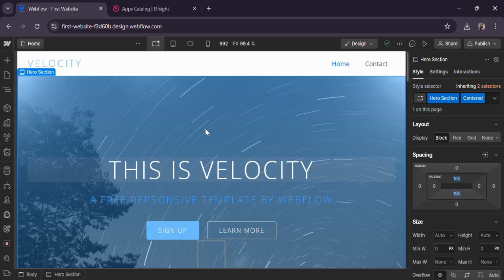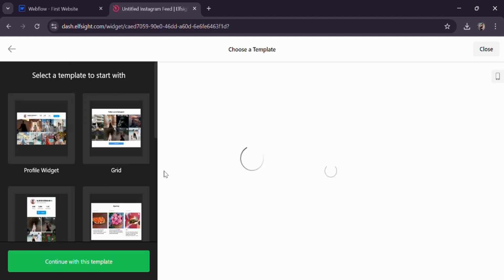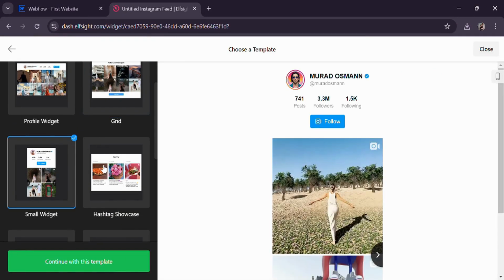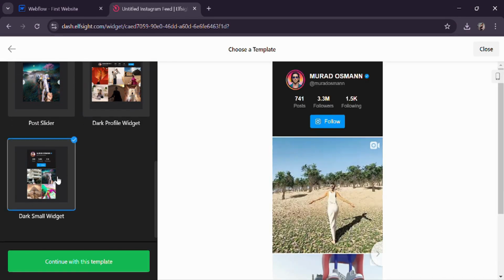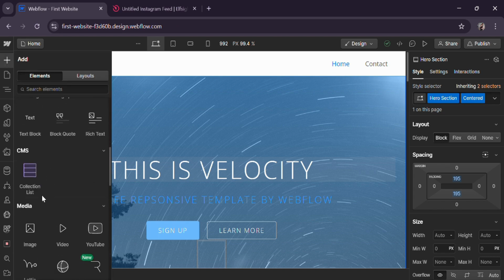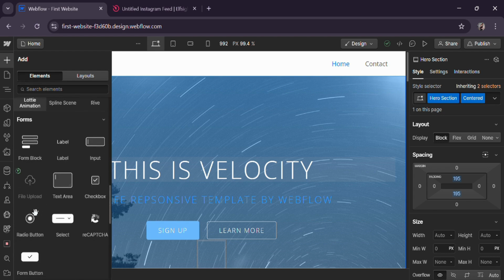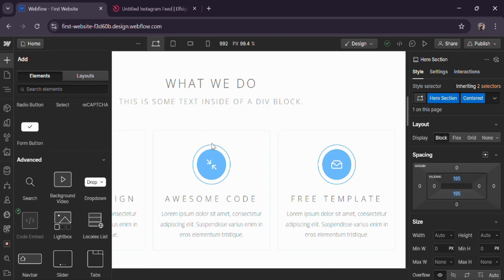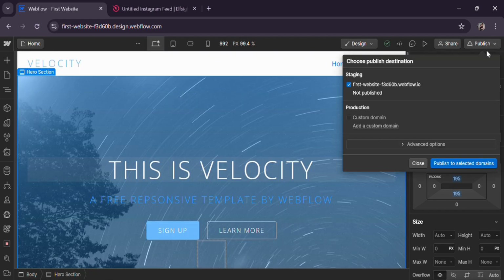How To Add Instagram Feed In Webflow (Easily)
How To Add Instagram Feed In Webflow

In this video, I'll show you how to easily display your Instagram feed on your website using an Instagram feed widget. You'll learn how to customize your feed, embed the code in Webflow, and publish it for a live preview. Keep your website engaging by showcasing your latest Instagram posts!

How to embed an Instagram feed on Webflow
Instagram widget setup for websites
Easily display Instagram posts on your website